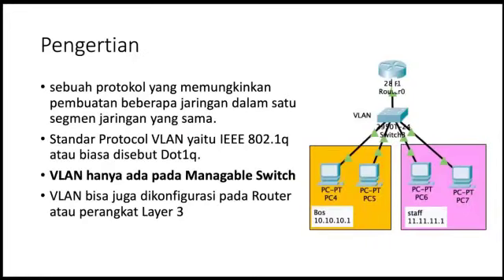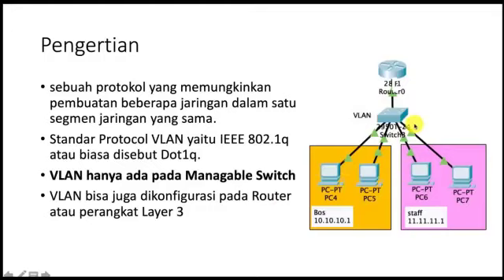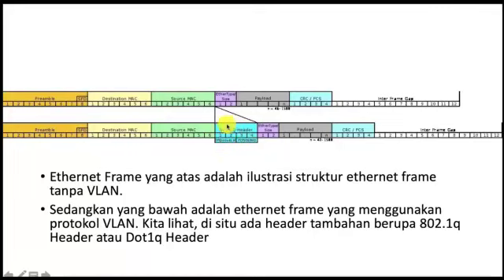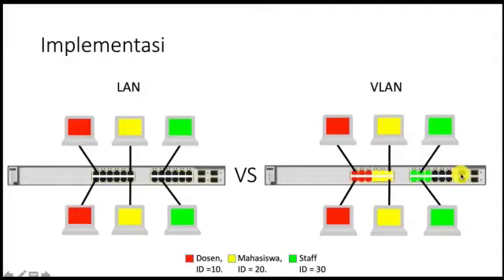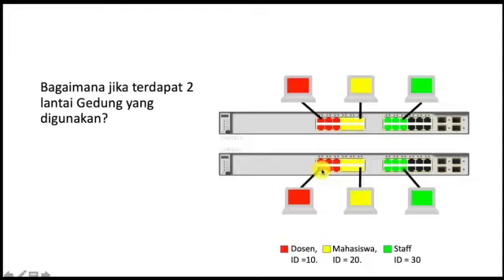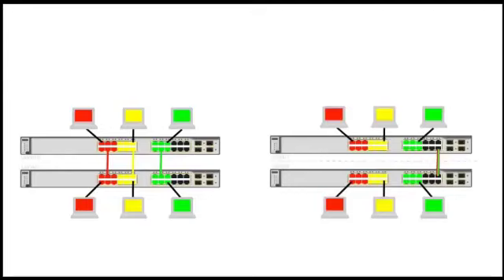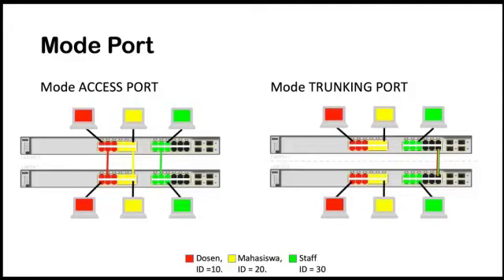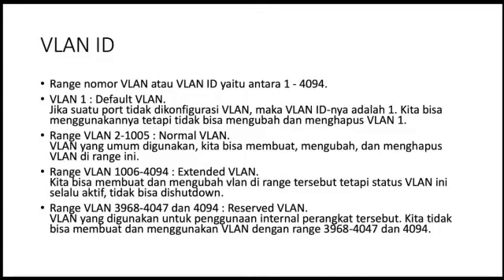Virtual Local Area Network